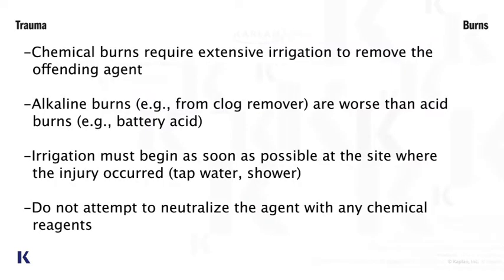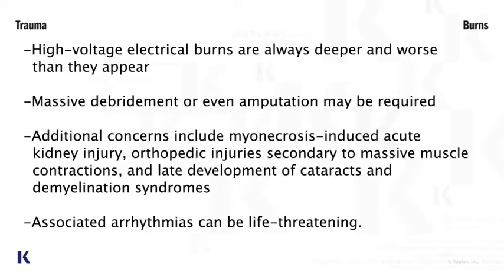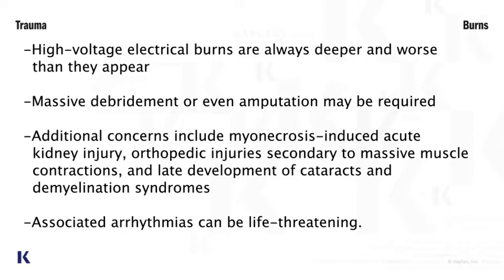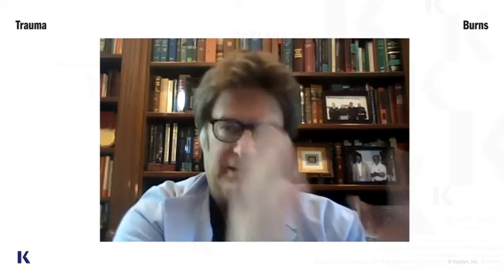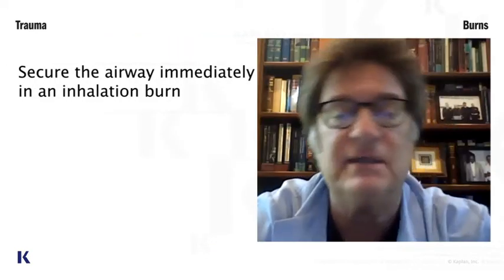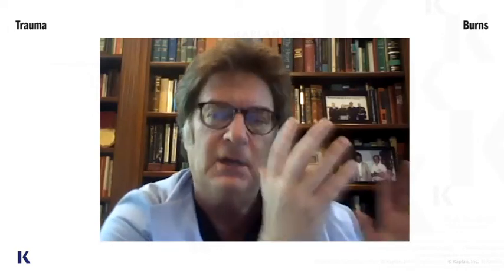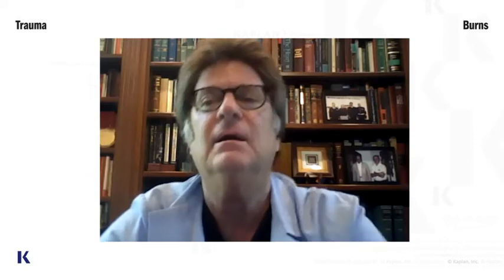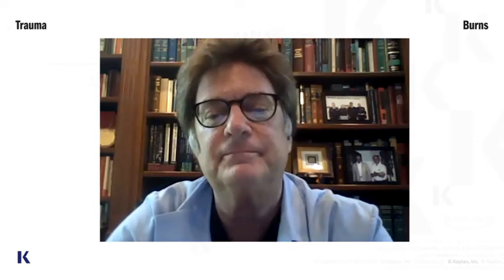Assessment of a Burn Patient | Kaplan Surgery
Hear from Dr. Mark Hill, the surgeon, professor and teacher, veteran and leader of a rock band about the best approach to a patient with Burns. Begin your prep for the USMLE